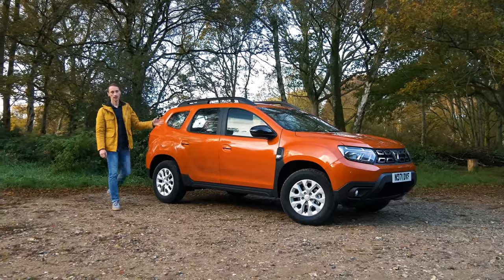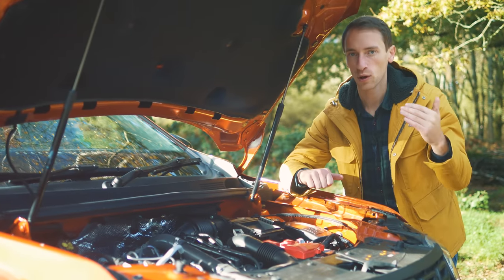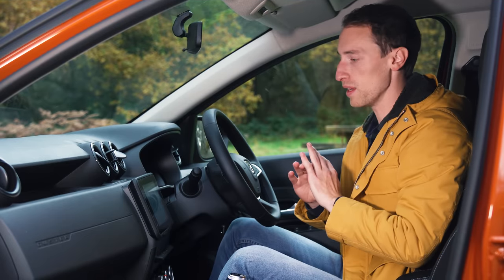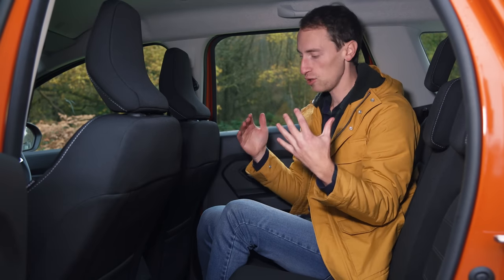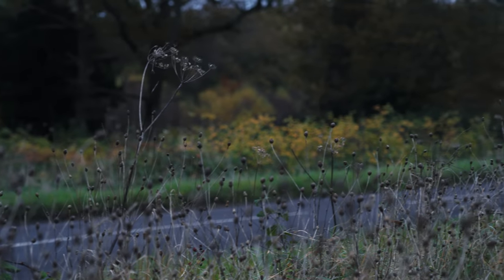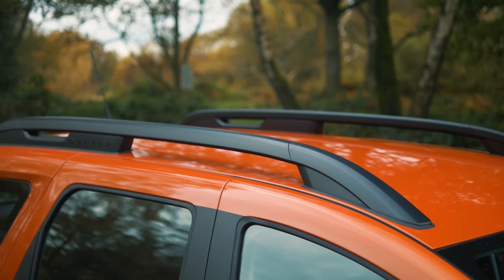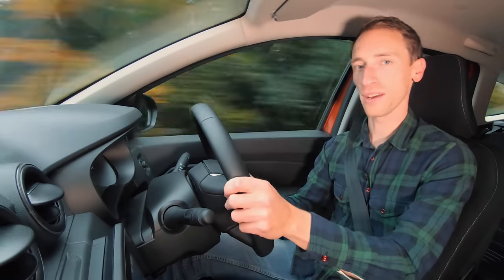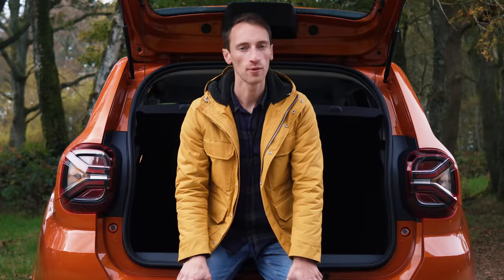NEW Dacia Duster SUV review – cheap AND amazing?! | What Car?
Is one of the cheapest family SUVs also one of the best? Watch our review of the facelifted Dacia Duster to find out.

Video chapters:
0:00 What's new
2:09 Rivals
2:27 Interior review
4:42 Rear seats and practicality
5:54 Driving and engine choices
8:02 LPG??
9:22 Driving impressions
10:40 5 things to know
12:05 Pricing and safety
12:35 Verdict